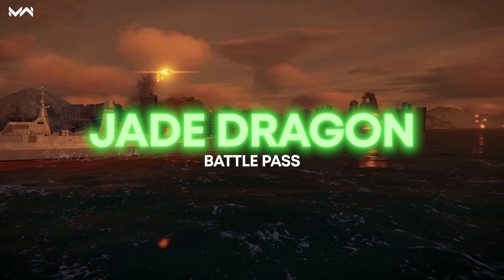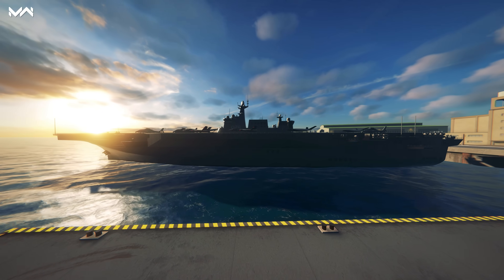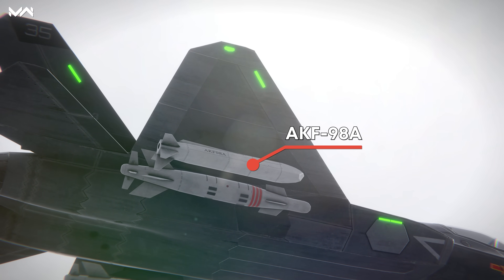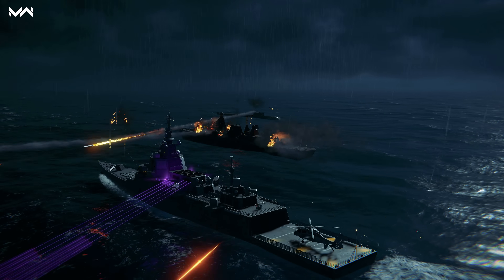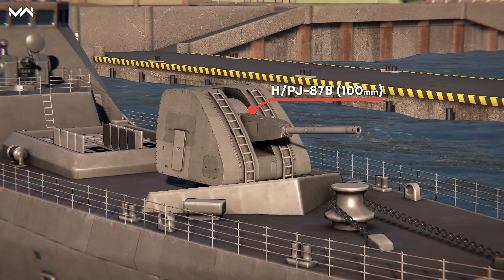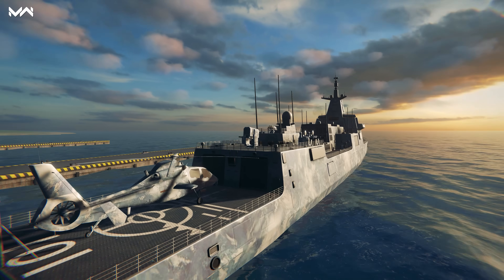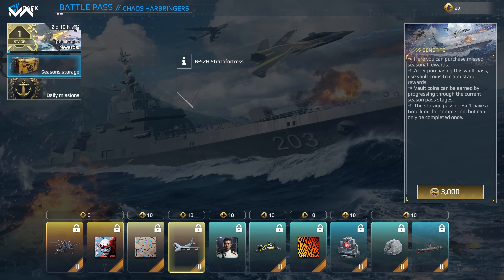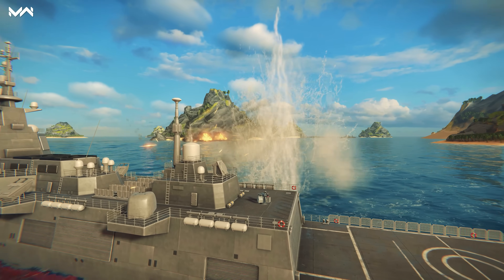Jade Dragon | Modern Warships Battle Pass February 2024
Welcome to our new Battle Pass season: Jade Dragon!